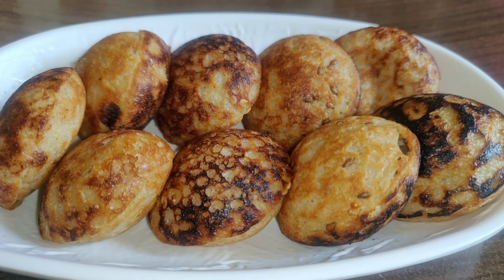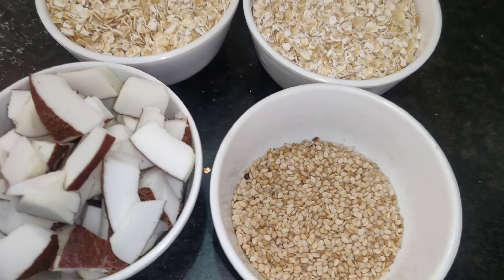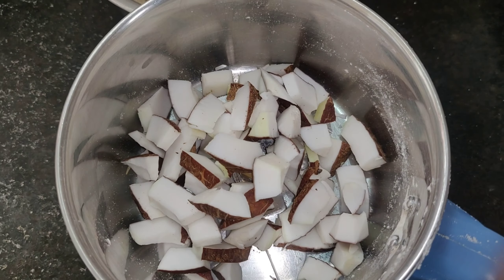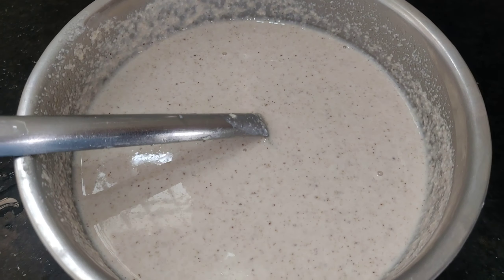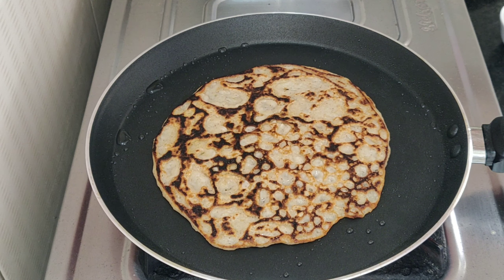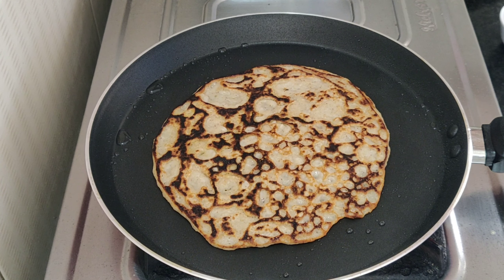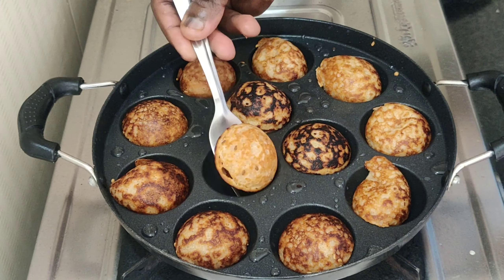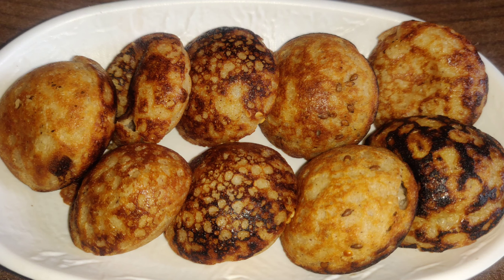ఓట్స్ తినని పిల్లల కోసం కొత్తగా ఓట్స్ పొంగణాలు||Oats recipes||Healthy breakfast@swethakrishnavlogs22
ఈ రెసిపీ ఫాస్టుగా కుక్ చేయాలనుకుంటే వీడియోలో చెప్పే tips skip కాకుండా చూడండి.
Fibre, iron and calcium rich breakfast recipe